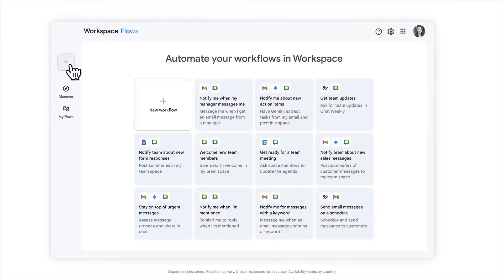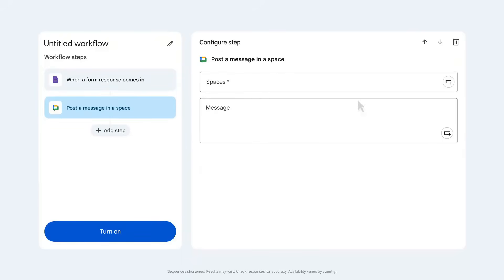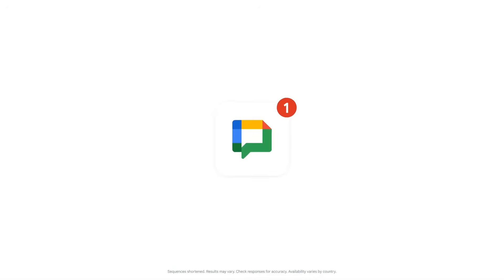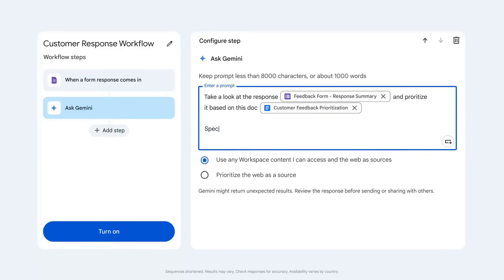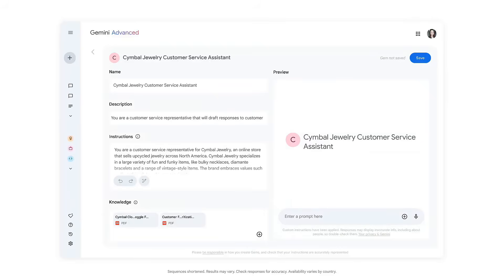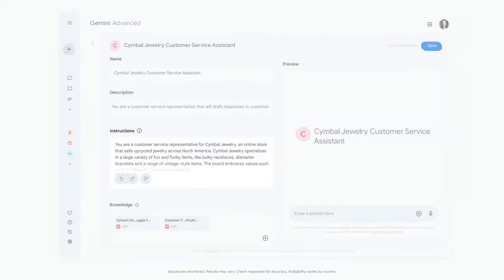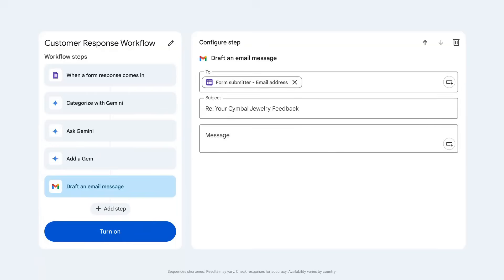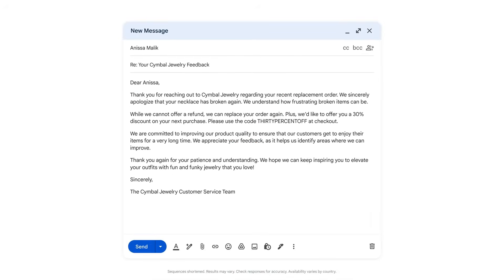Google Workspace Flows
Google Workspace Flows is designed to automate multi-step processes using AI that can actually research, analyze, and generate content for you. Workspace Flows can use Gems – custom AI agents you can build in Gemini – to handle specialized tasks. Need help checking if marketing copy fits your brand voice? Want an AI assist to review policy documents before approving a request? Need to intelligently sort customer support tickets?  Workspace Flows can refer to your files in Google Drive for context and then use specifically-trained Gems to take the right next steps.